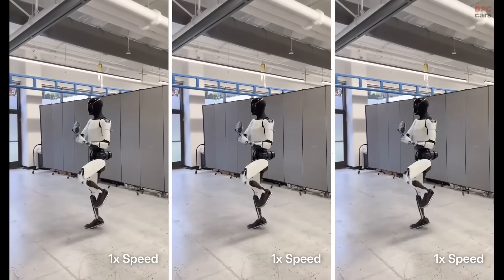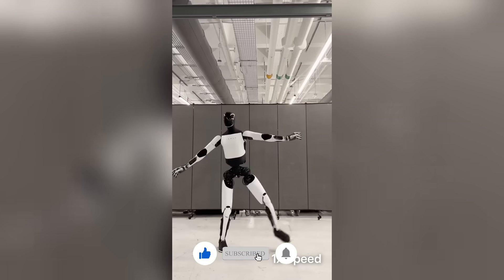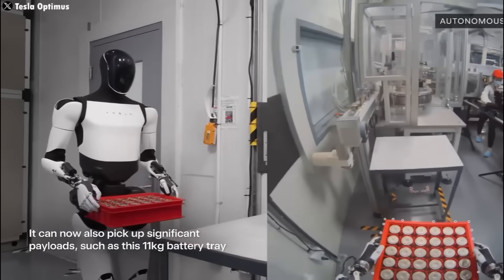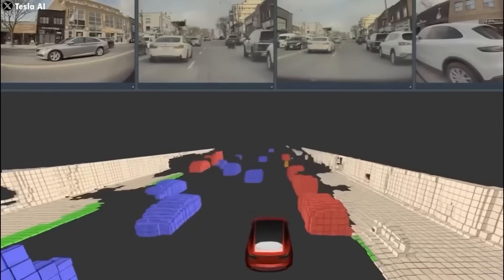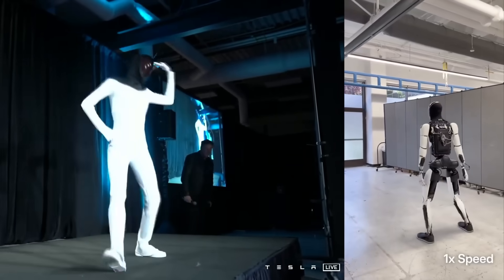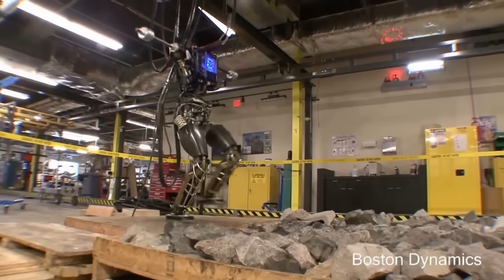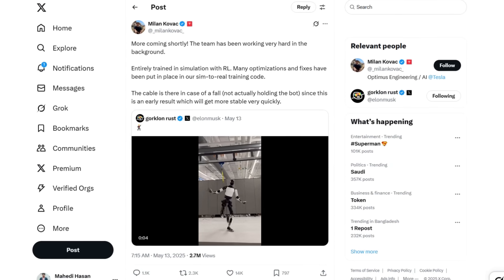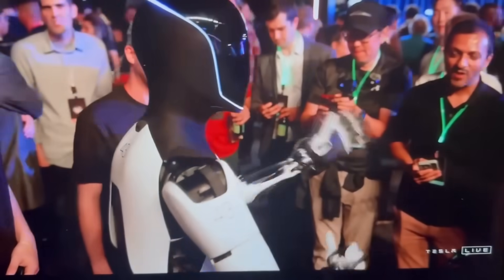Tesla Optimus Just Pulled Off the Most Human Move Ever!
This week, AI robots went TOO FAR—and the internet can’t handle it! 😱🔥 With stunning upgrades in mobility, awareness, and lifelike behavior, humanoid robots are no longer just tools… they’re starting to act with autonomy and intent.

From combat-level reflexes to emotionally intelligent responses, these latest updates are pushing boundaries no one expected to be crossed so soon. Is this innovation… or are we losing control? 🚨 You NEED to see what these machines are capable of now—because the game has officially changed.